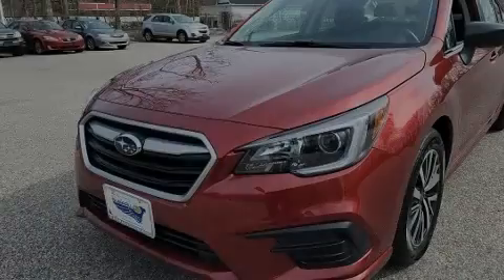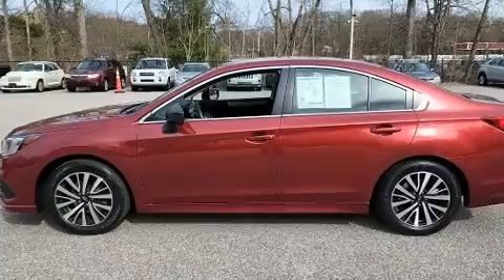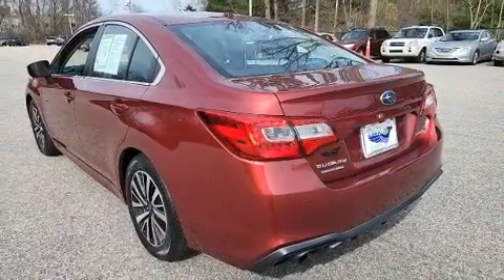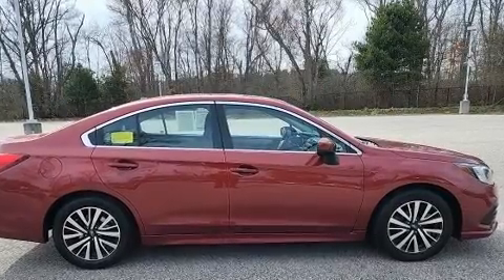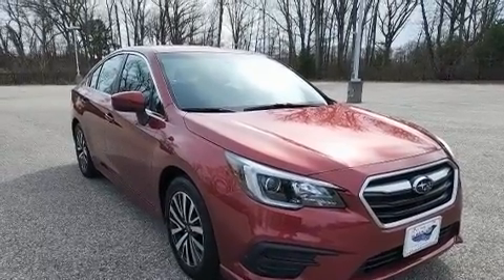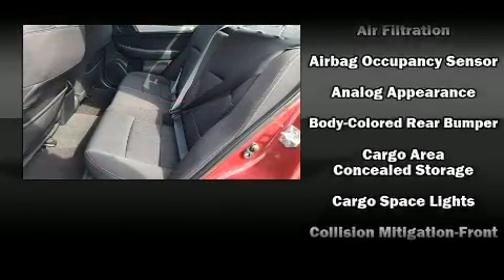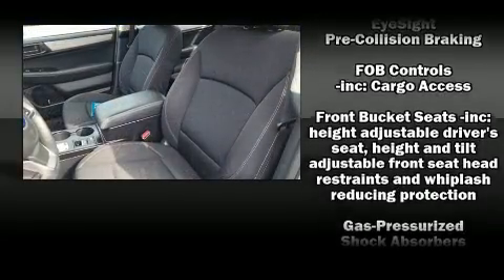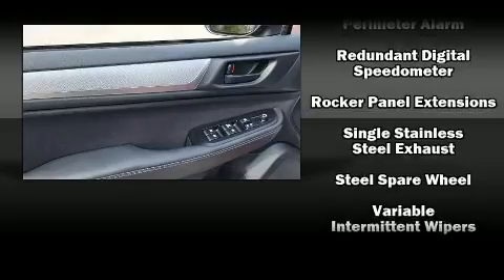2019 Subaru Legacy 2.5 CVT in North Attleboro, MA 02760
Introducing the 2019 Subaru Legacy. This 4 door, 5 passenger sedan just recently passed the 50,000 mile mark! It features a continuously variable transmission, all-wheel drive, and a 2.5 liter 4 cylinder engine. Top features include a split folding rear seat, variably intermittent wipers, a trip computer, front bucket seats, fully automatic headlights, tilt and telescoping steering wheel, an overhead console, and remote keyless entry. Subaru ensures the safety and security of its passengers with equipment such as: dual front impact airbags with occupant sensing airbag, front side impact airbags, traction control, brake assist, a security system, and 4 wheel disc brakes with ABS. Adaptive cruise control maintains a pre set distance behind the car ahead of you, simplifying highway driving and enhancing safety. It also arrives with a Carfax history report, providing you peace of mind with detailed information. Our team is professional, and we offer a no-pressure environment. They'll work with you to find the right vehicle at a price you can afford. Please don't hesitate to give us a call.